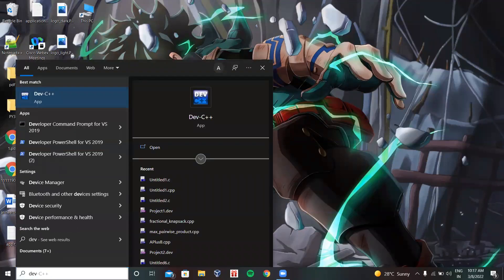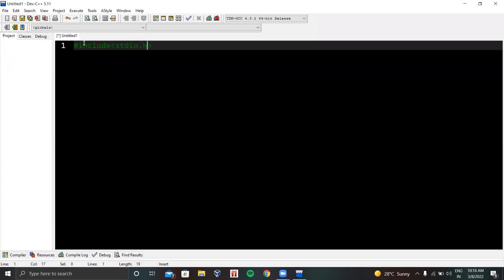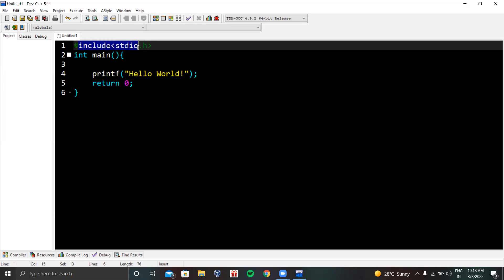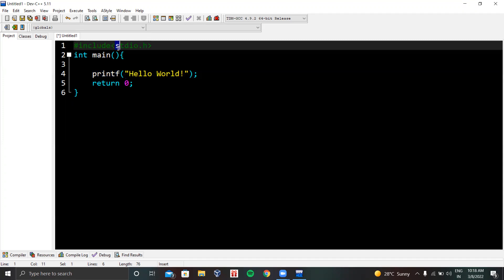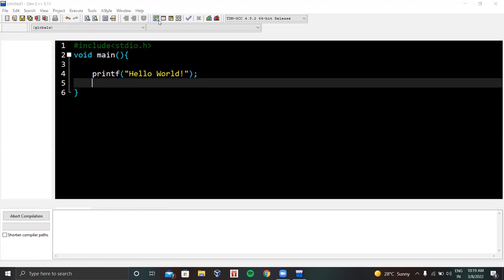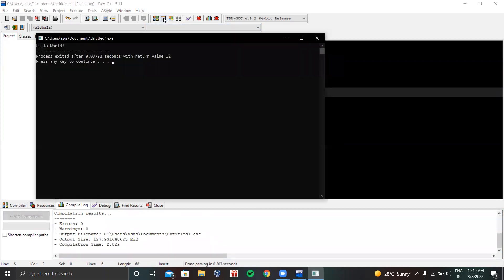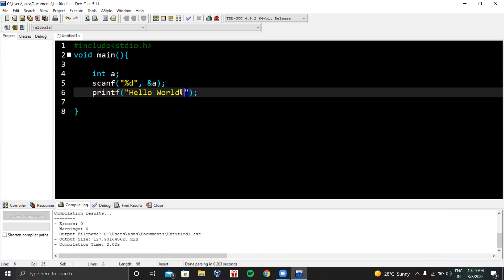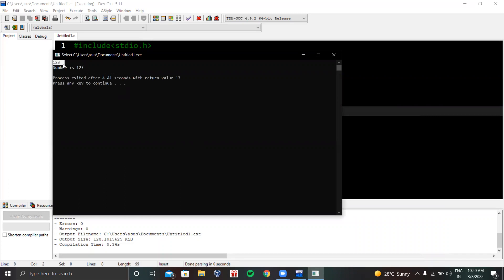best compiler for c language| best c compiler for window 10 | 2022